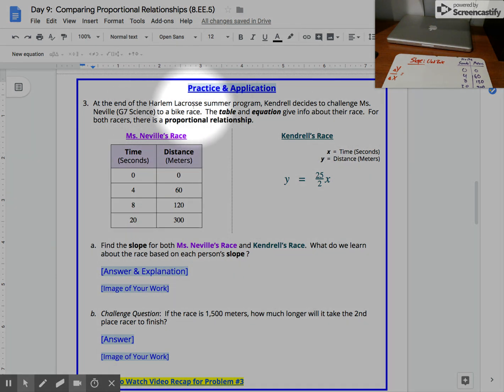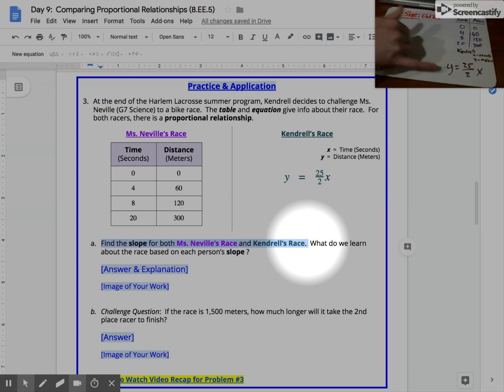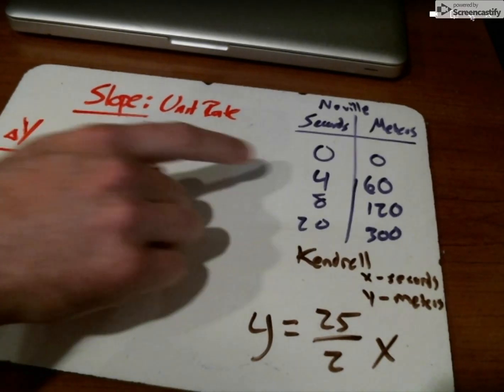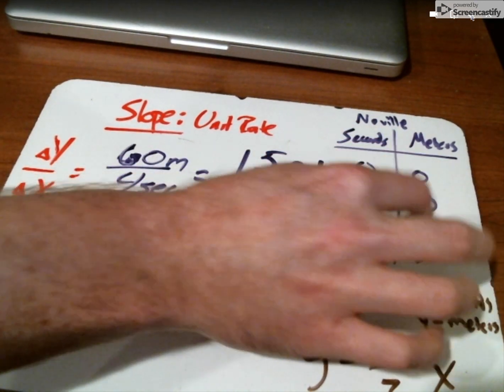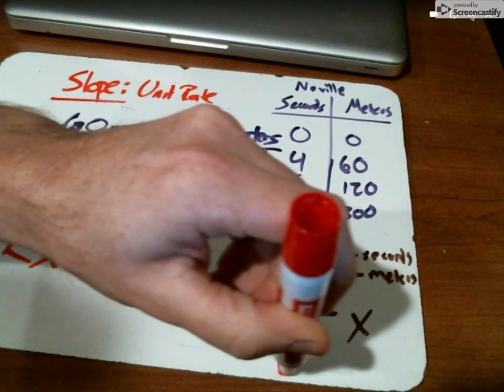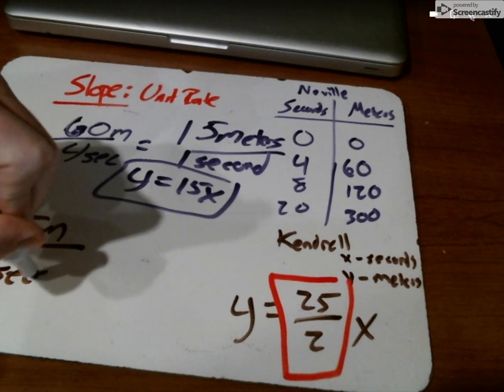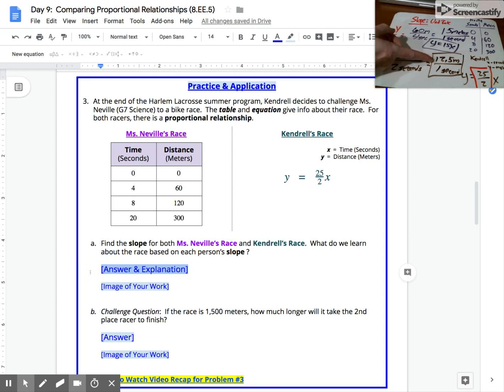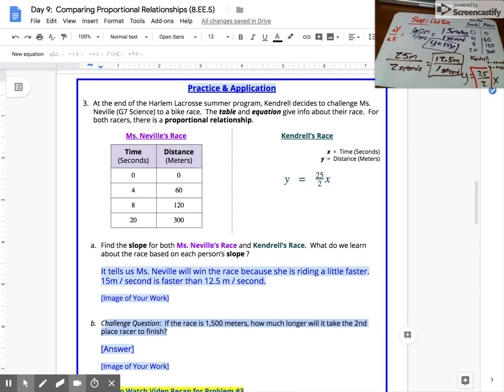Video Recap 9.3